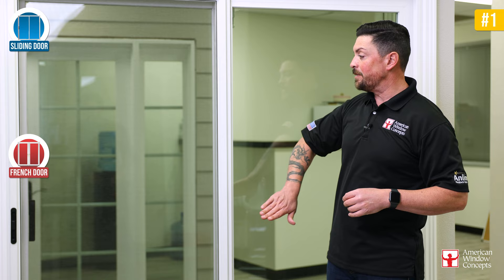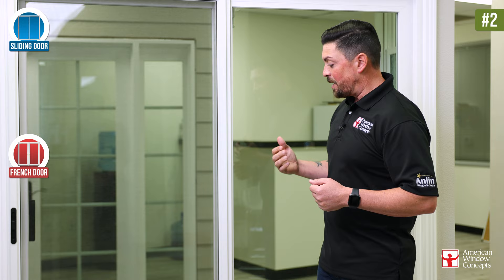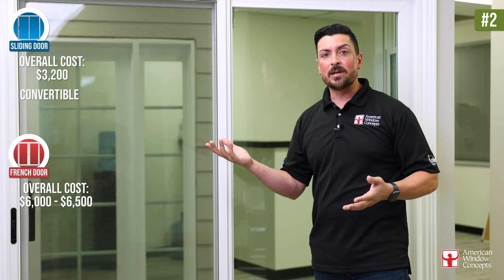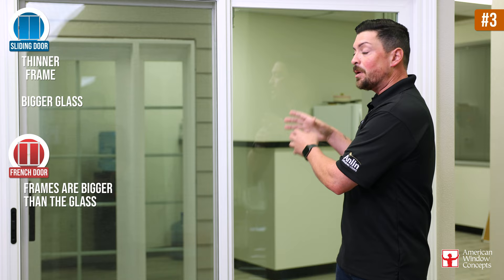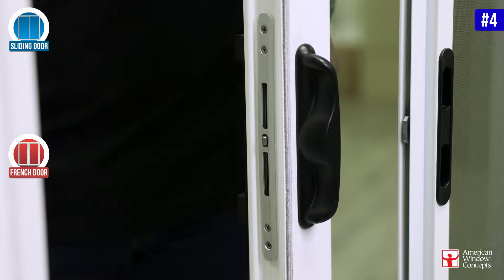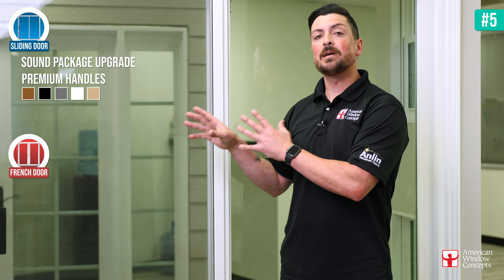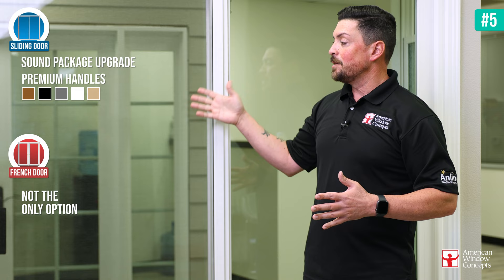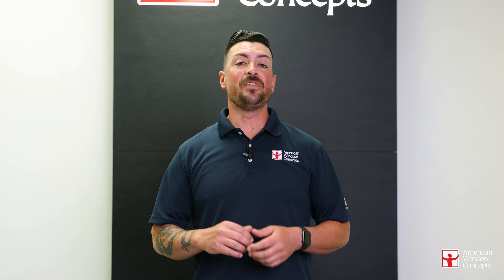Sliding Door vs French Door: Which Is The Best Option For You?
Looking for a new door for your home but don't know which option is best? In this video, we compare the sliding door vs French door and help you decide which one is right for you!